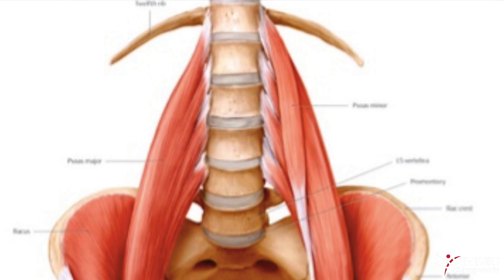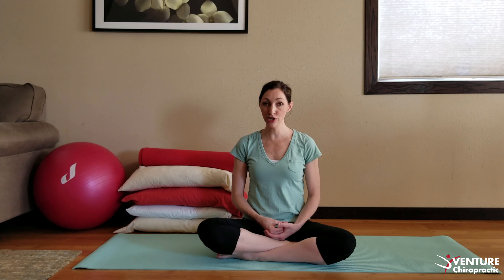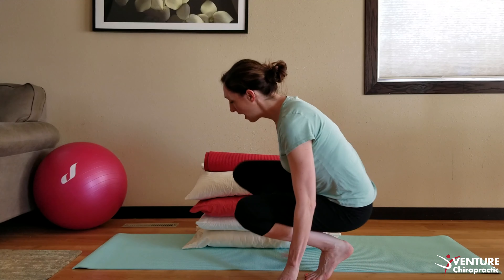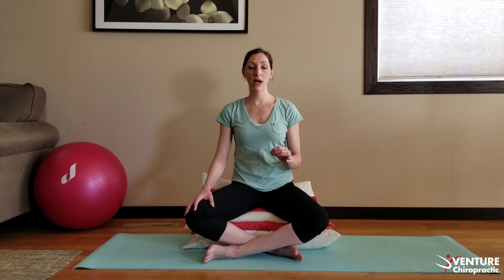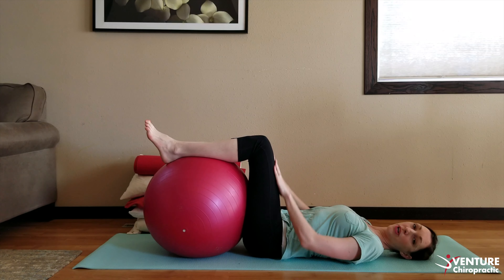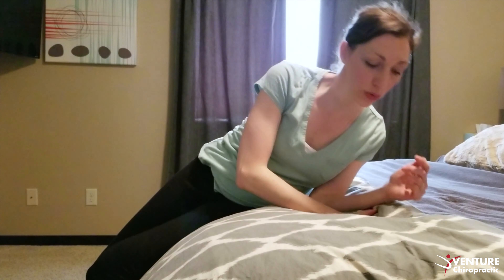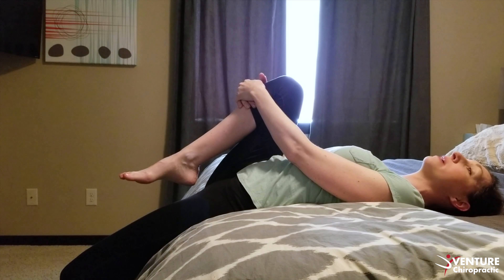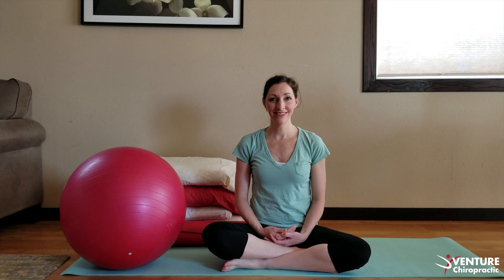MOTHERHOOD MONDAY: Psoas Release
The psoas is a very important muscle during pregnancy! Following along with Dr. Melanie this motherhoodmonday as she demonstrates different exercises that can help stretch and release the psoas for optimal functioning.

We are located at 2553 Kirsten Ln. S, Ste#207 Fargo, ND 58104